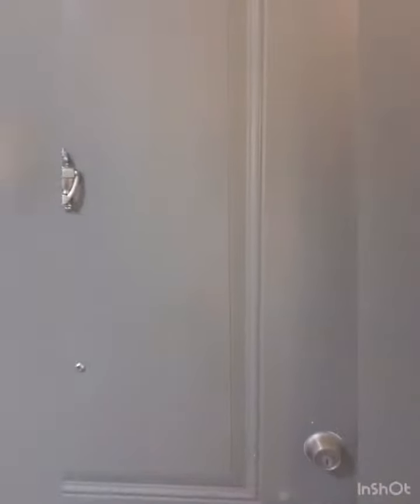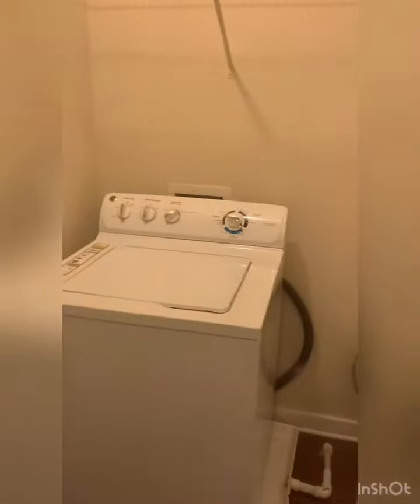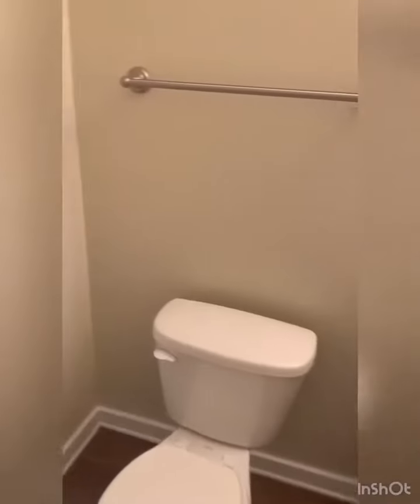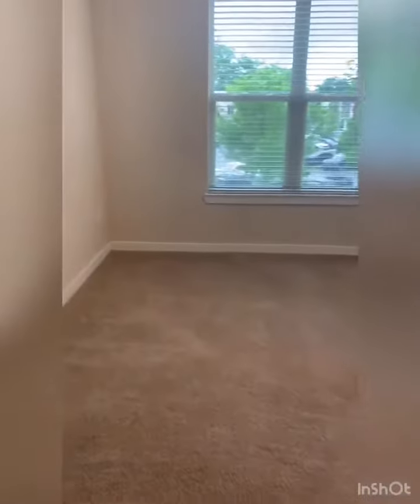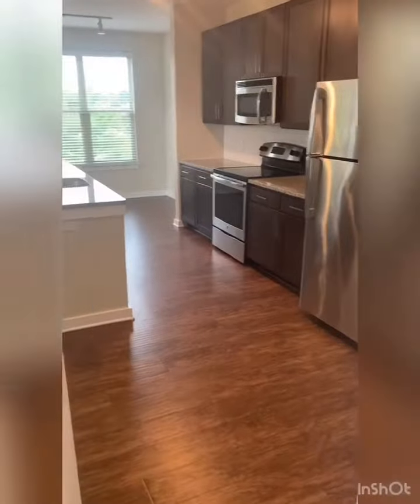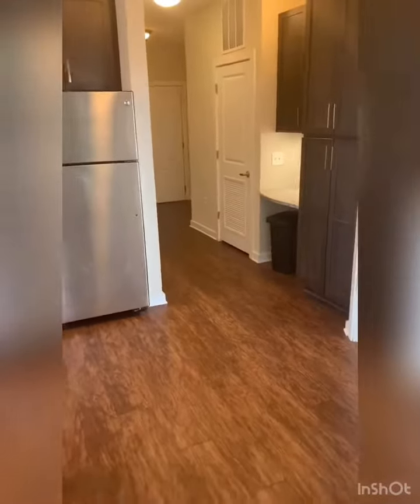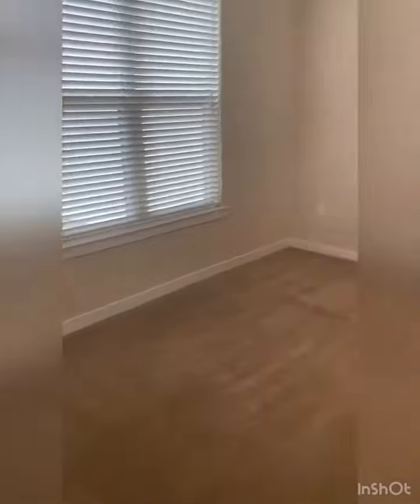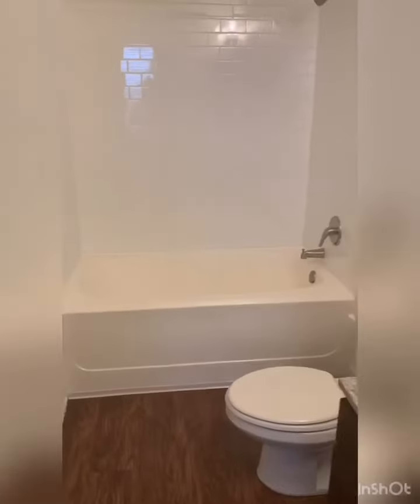✨Our 1079 Sq ft Two Bedroom Two Bathroom Apartment ✨